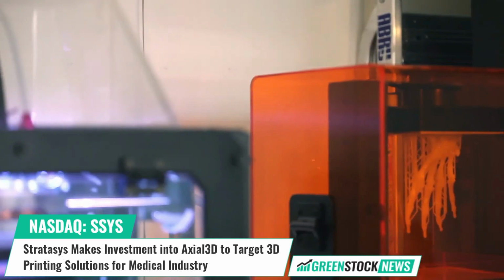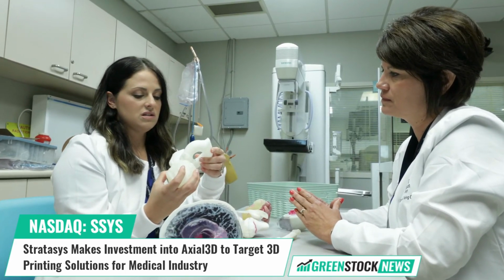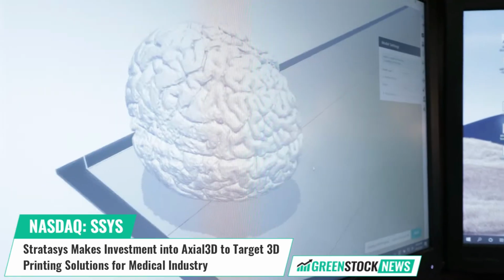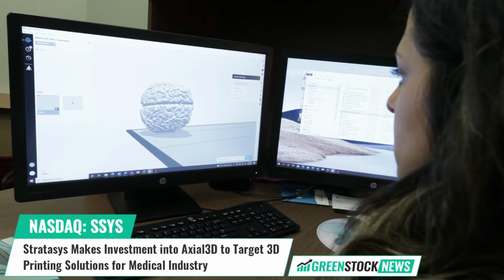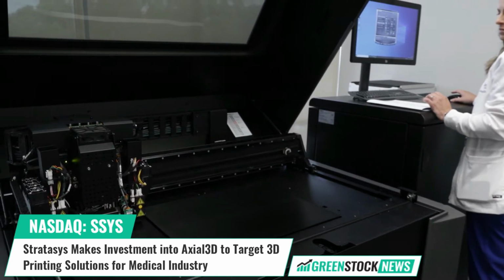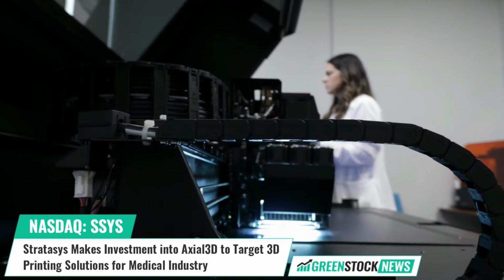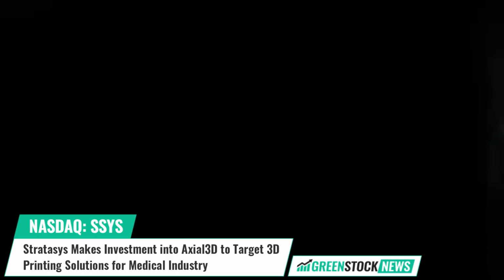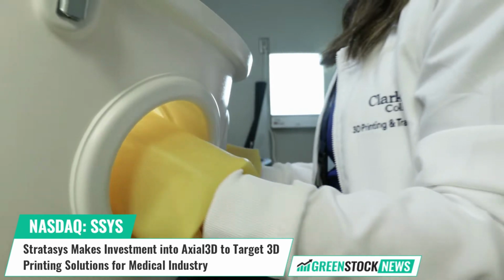Stratasys ($SSYS) Makes Investment into Axial3D to Target 3D Printing Solutions for Medical Industry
Stratasys (NASDAQ: SSYS) has announced the closing of a $15 million investment into Axial3D, a leader in medical segmentation and 3D printing. The two companies plan to launch a joint offering that will provide patient-specific 3D printing solutions to hospitals and medical device manufacturers.

Axial3D’s AI-powered algorithms allow healthcare providers to segment CT and MRI scans without significant investments in time, or large upfront costs. Stratasys’s J850™ Digital Anatomy™ 3D printer enables medical customers to create models that accurately represent the appearance of human tissue that are also  biomechanically realistic while suturing, cutting, or inserting and deploying medical devices.

Stratasys says that personalized 3D printed anatomic models are currently used for pre-surgical planning and diagnostic use to improve patient outcomes while shortening time spent in the operating room.

Dr. Yoav Zeif, CEO of Stratasys stated: “Many of the world’s leading hospitals are already benefiting from our MediJet and Digital Anatomy 3D printers for medical models. We believe that by working together with Axial3D, we can remove the barriers to entry for the remaining majority of hospitals in many countries around the world.”

Stratasys is leading the global shift to additive manufacturing with innovative 3D printing solutions for industries such as aerospace, automotive, consumer products and healthcare.

Shares of Stratasys trade on the NASDAQ under the ticker symbol SSYS.